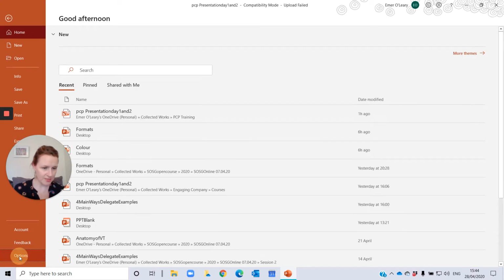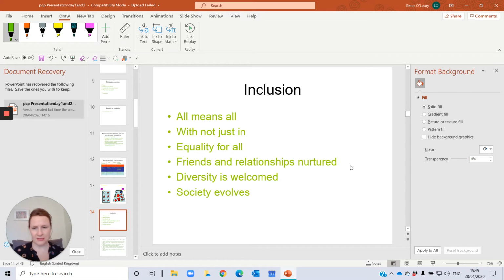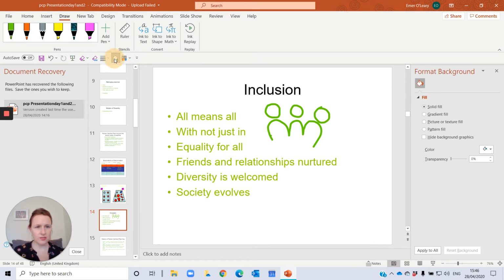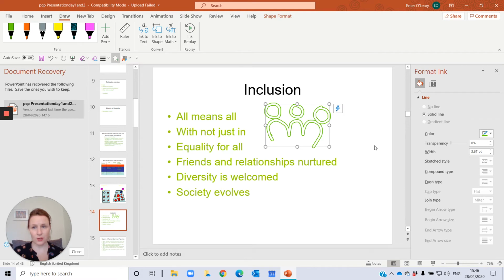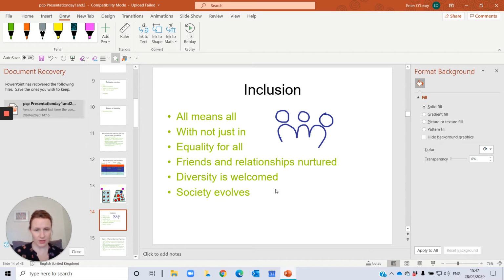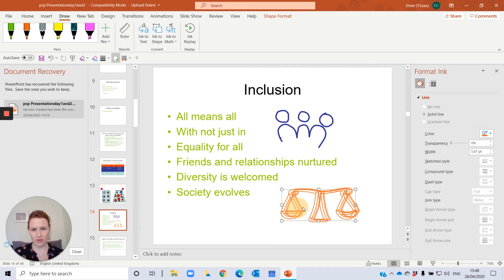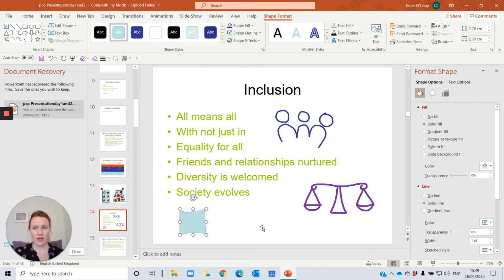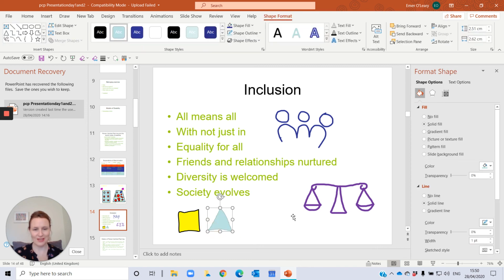Creating hand drawn images within PowerPoint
Learn how to add simple hand drawn graphics to your existing PowerPoint slides. Do this in the moment to add interest and engagement to your presentations and trainings.

*Sign up for my new webinar: How to Transform 2020 Learning with Hand Drawn Graphics